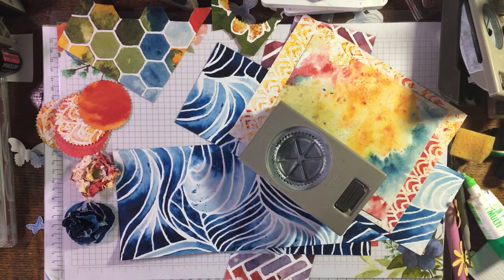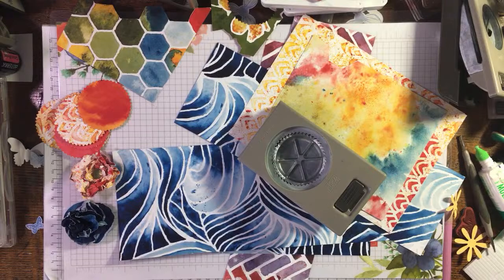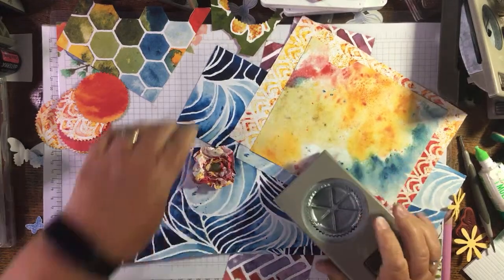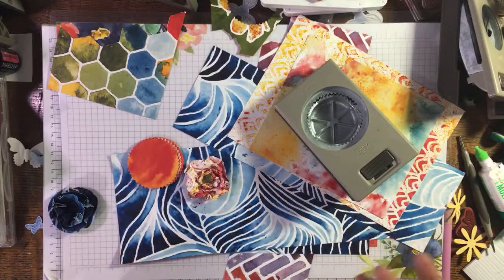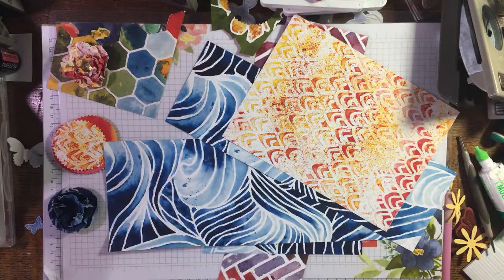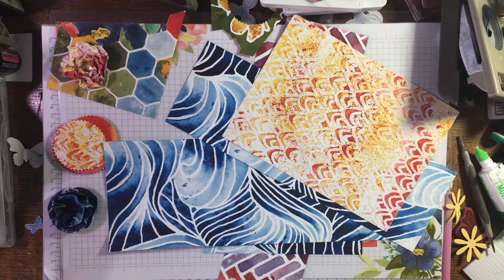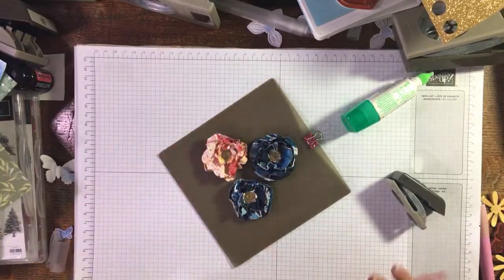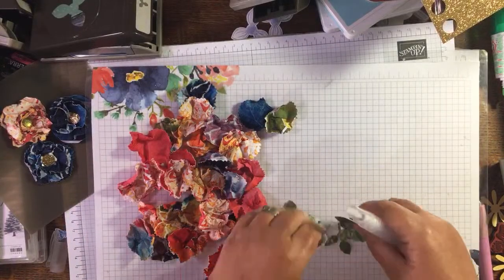🔴 LIVE 3D Flowers from scrap DSP and retiring punches